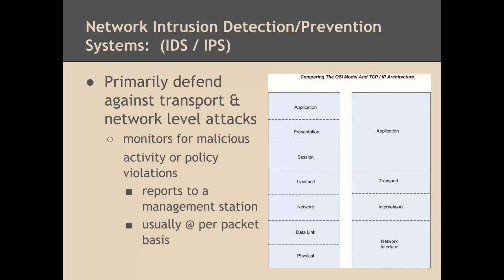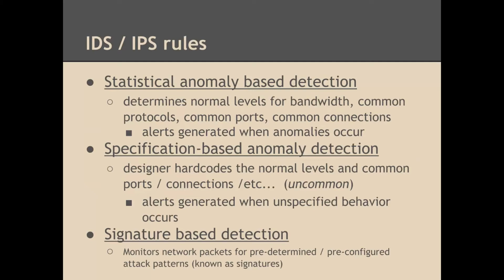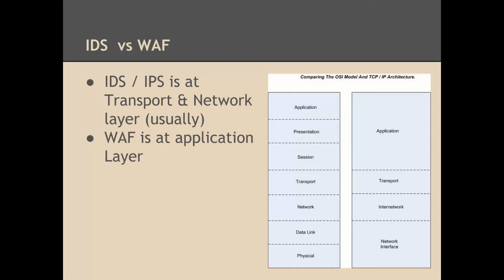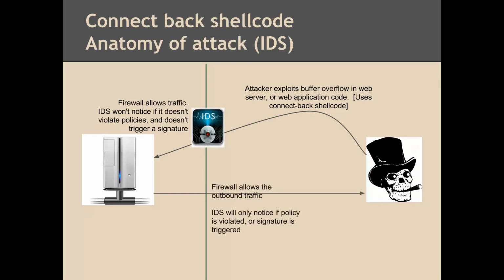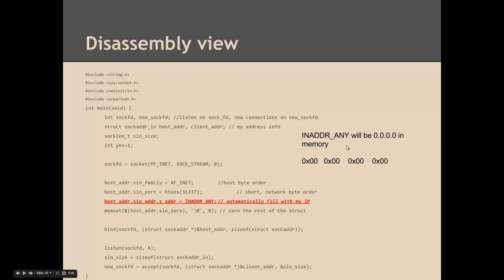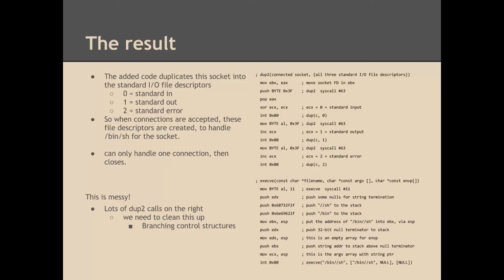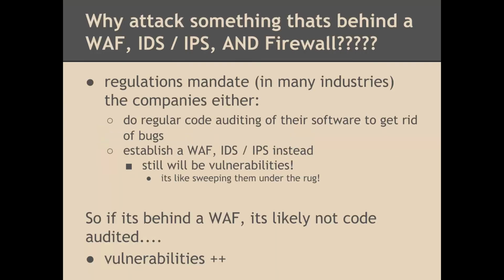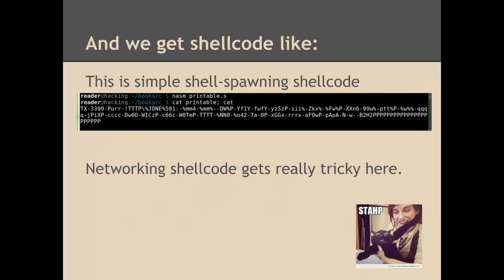Lecture 20: Web Exploitation 104 & Exploit Development 104